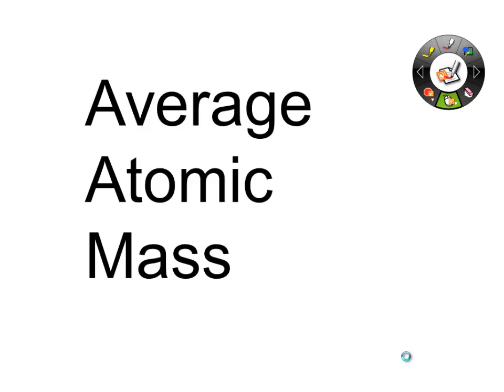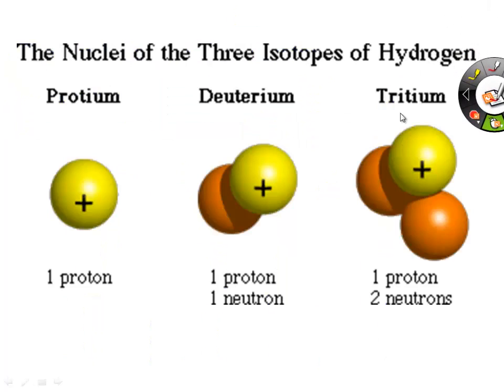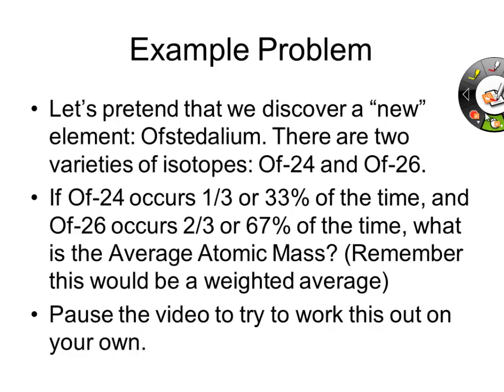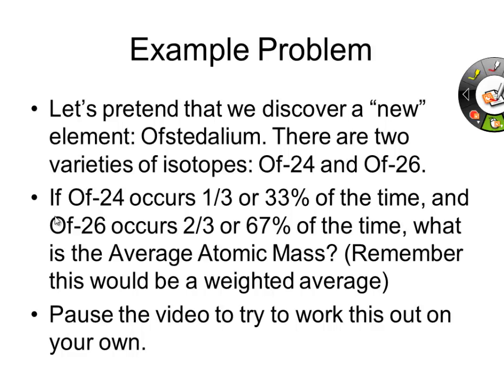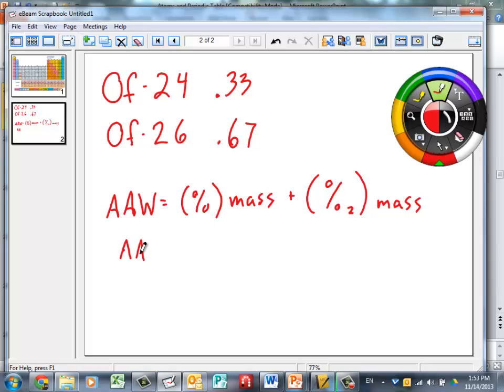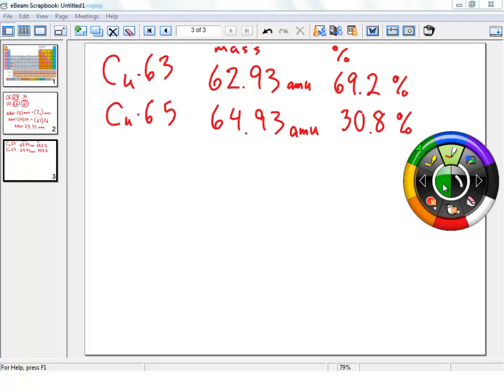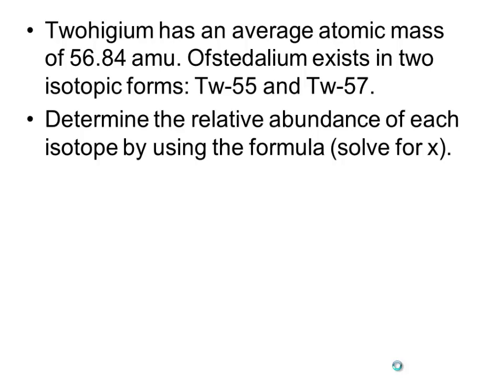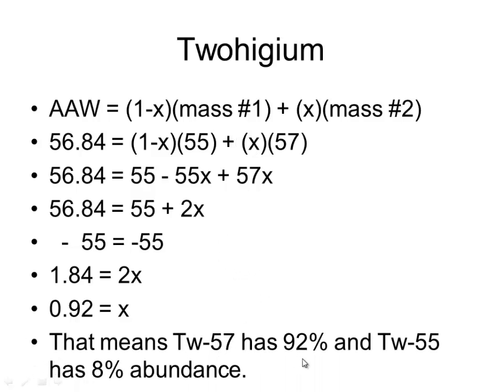Average Atomic Mass Calculations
Notes on Isotopes and how Average Atomic Mass is calculated.